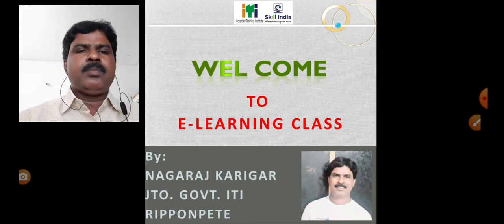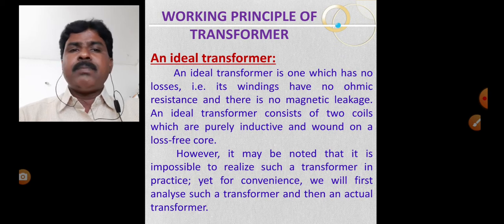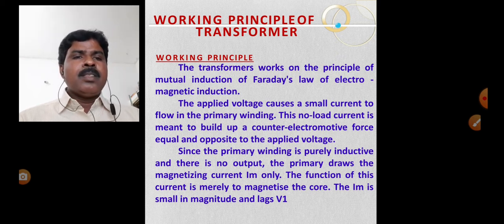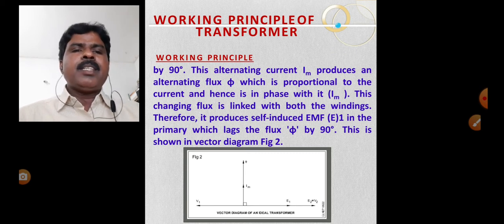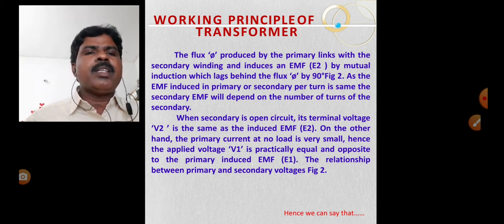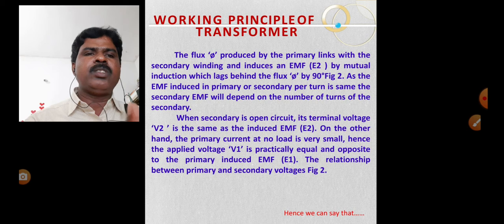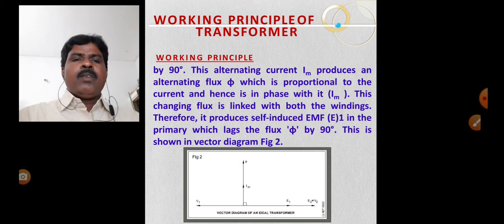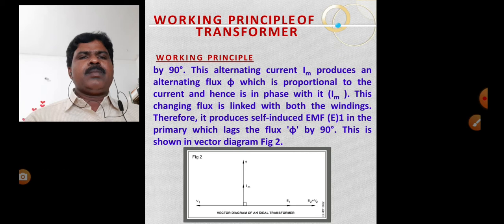Working principle of Transformer ITI/DIPLOMA KANNADA/ENGLISH By. NAGARAJ KARIGAR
E-Learning Classes for ITI Trainees # Diploma skill india